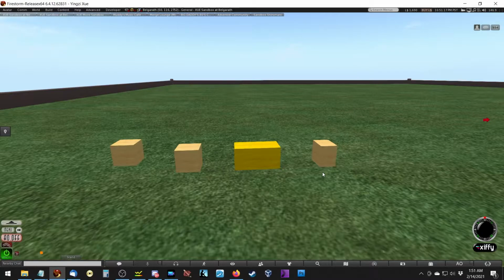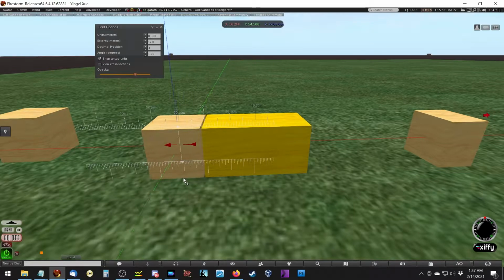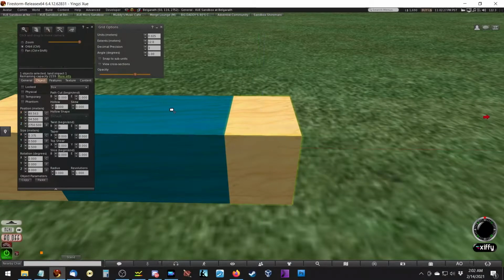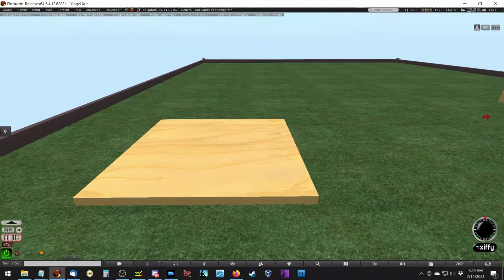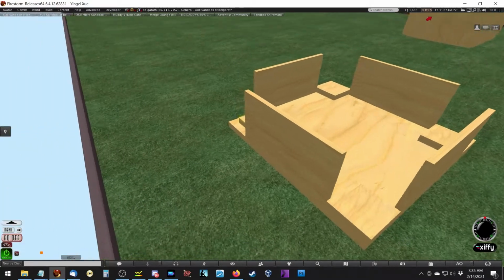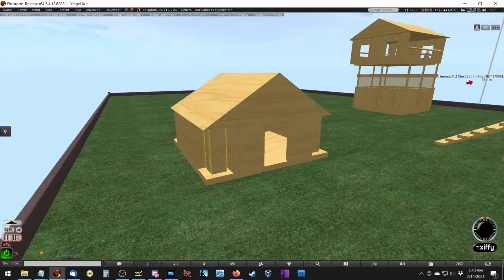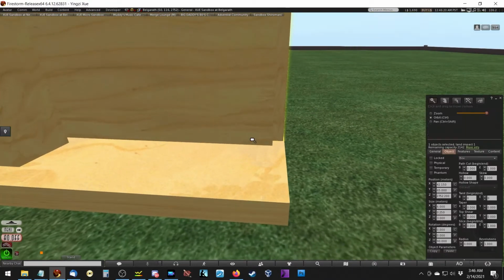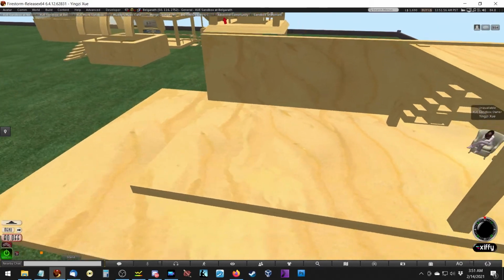Grid Fundamentals and Alignment Consistency with Symmetrical Building for Second Life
Fundamental concepts of the grid system and how to use symmetrical building for alignment consistency.